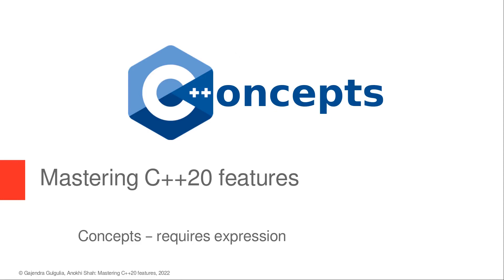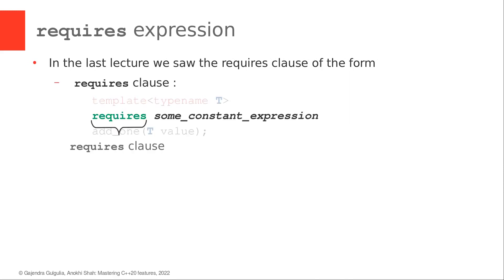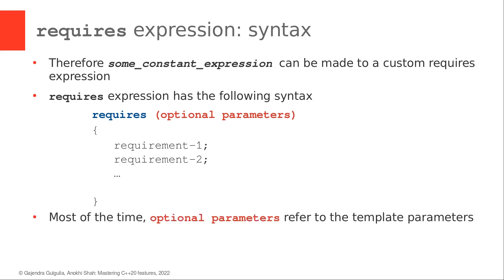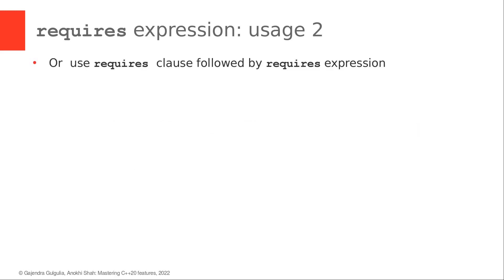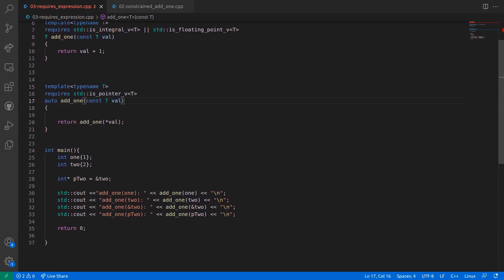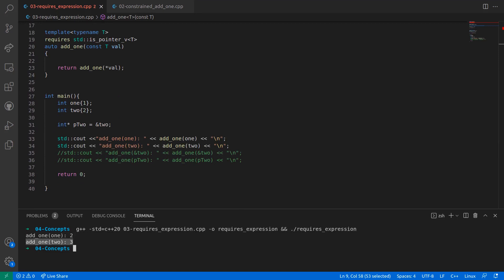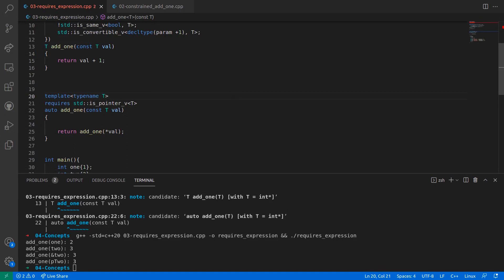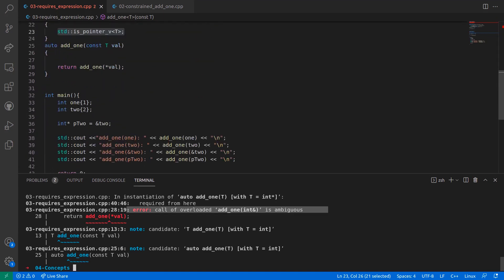04-Concepts: requires expression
This lecture demonstrates how to write complex requires expressions in concepts